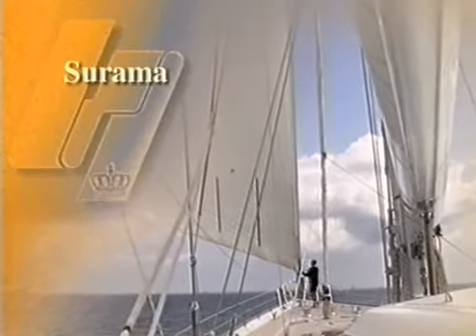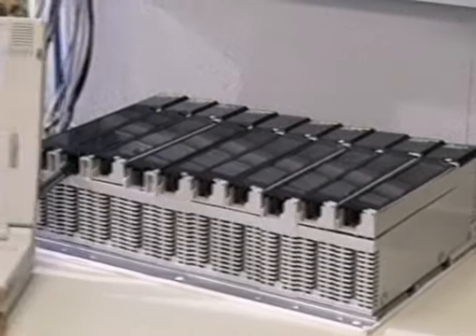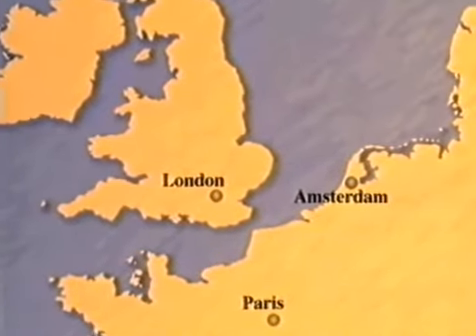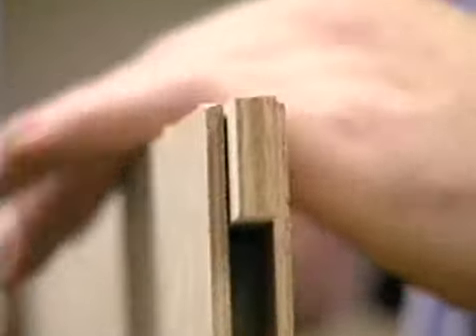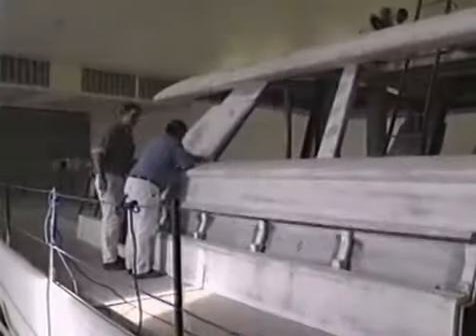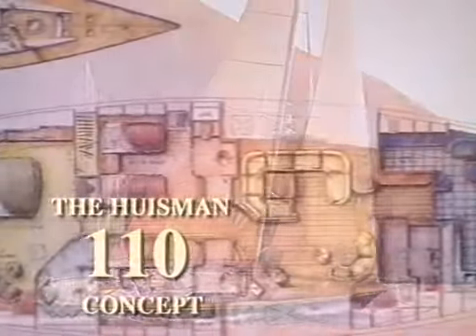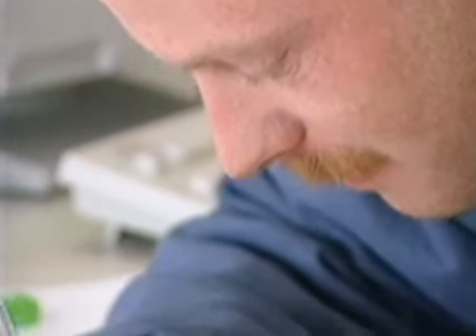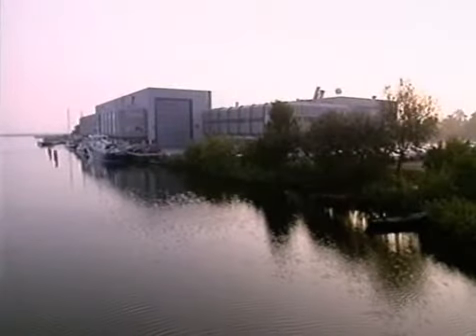Royal Huisman Superyachts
This is a fantastic video created by the superb Dutch superyacht maker Royal Huisman - which makes some of the best sailing yachts in the world. For more please vist the Royal Huisman